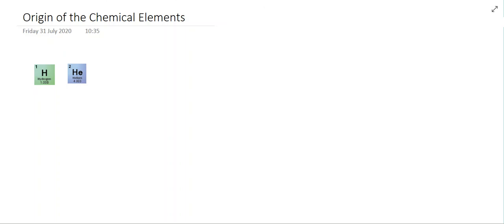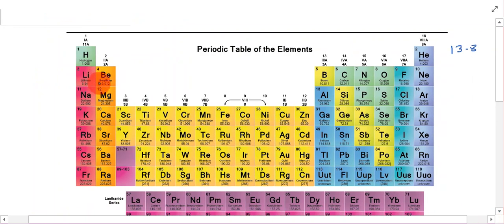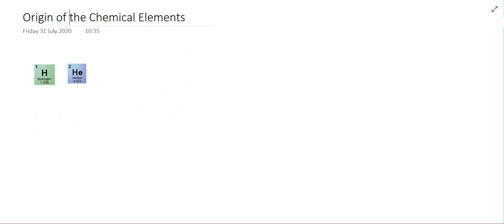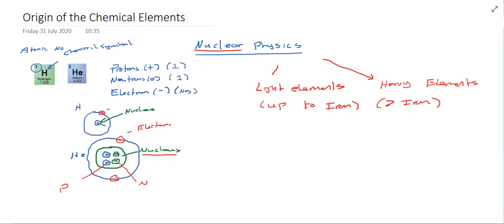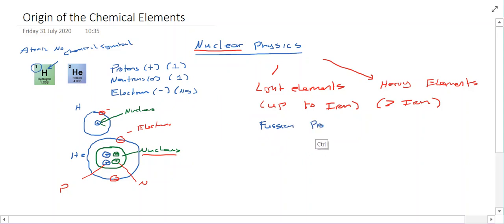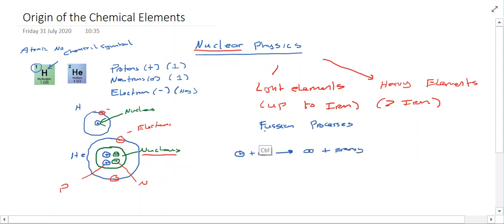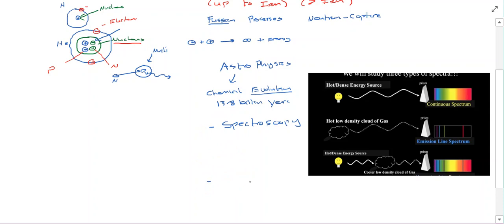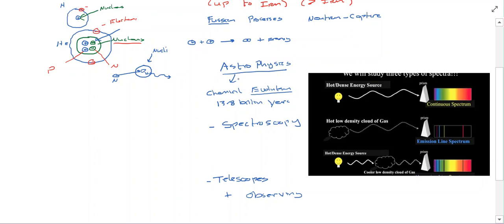Origin of Elements Introduction